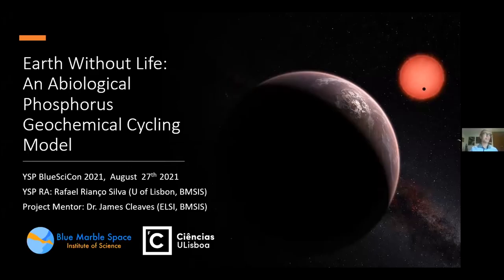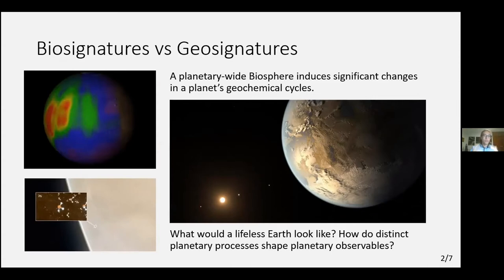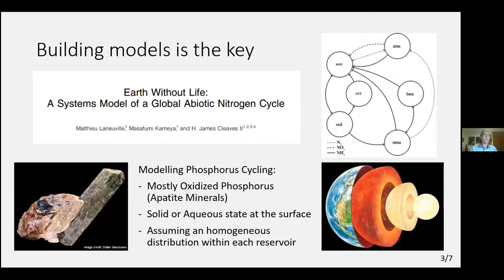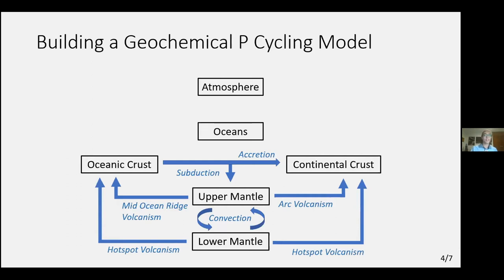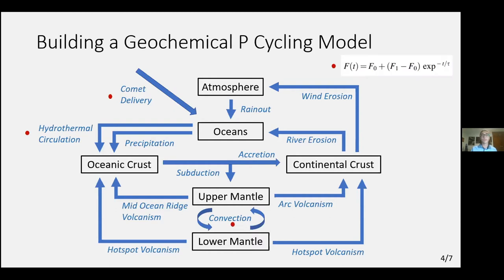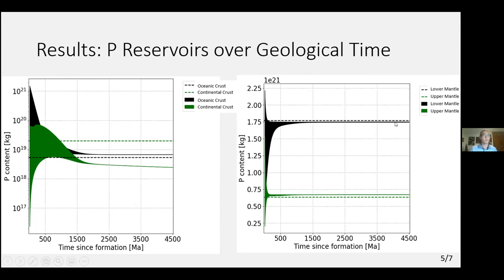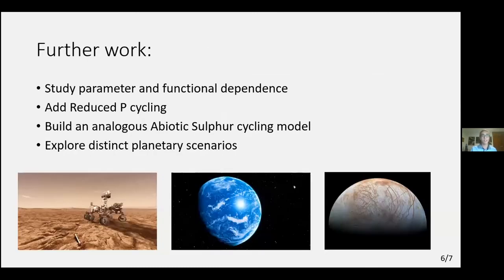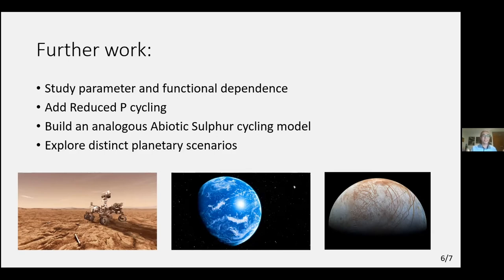YSP BlueSciCon 2021: Rafael Rianço Silva - Building a Global Abiological Phosphorus Cycling Model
“Earth Without Life: Building a Global Abiological Phosphorus Cycling Model", presented by Rafael Rianço Silva on 27 August 2021